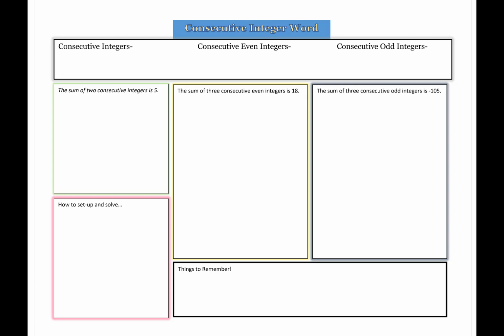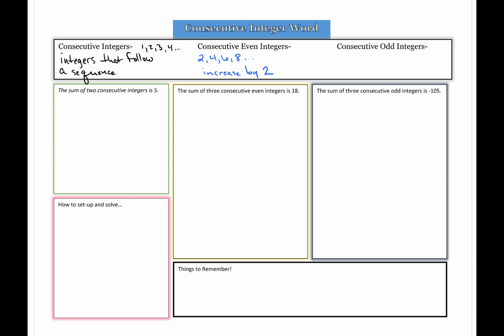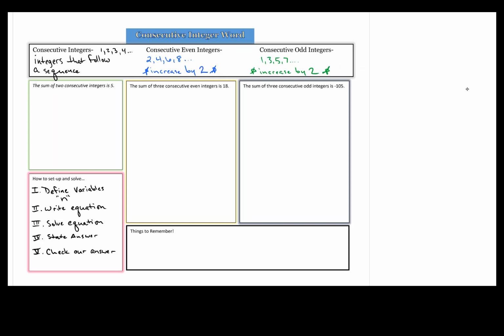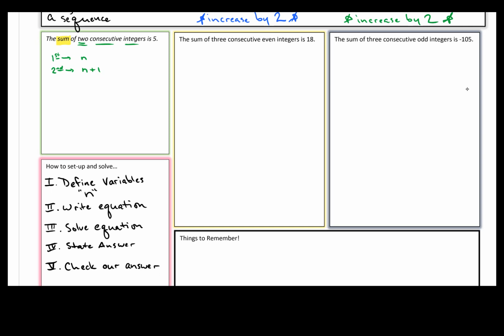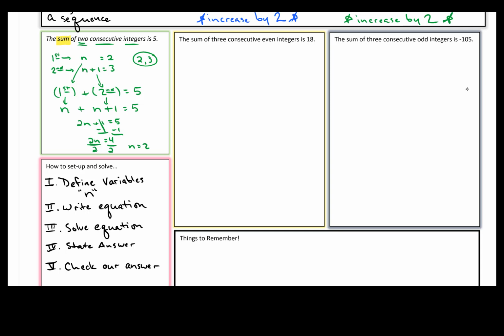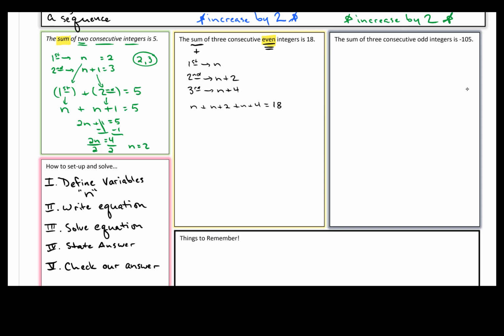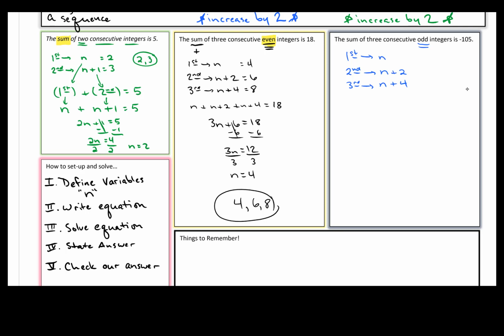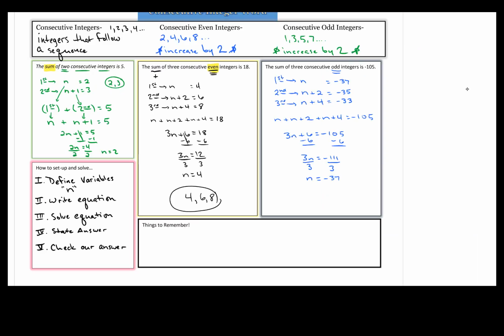Consecutive Integer Intro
This video tutorial will help you better understand how to solve Consecutive Integer Word Problems.